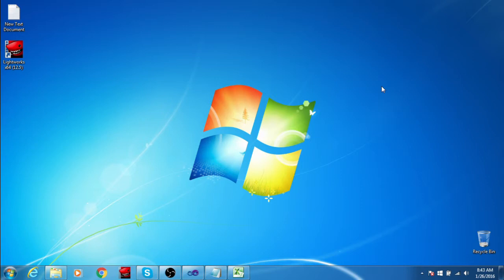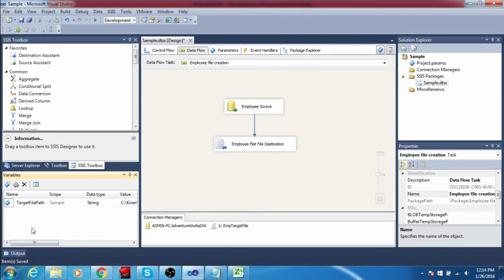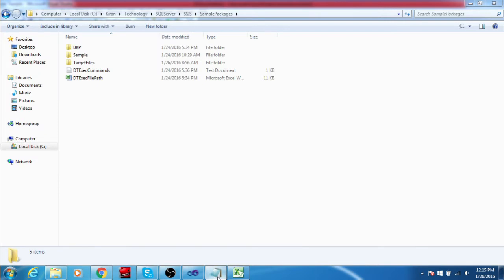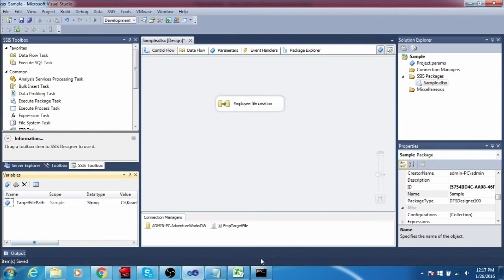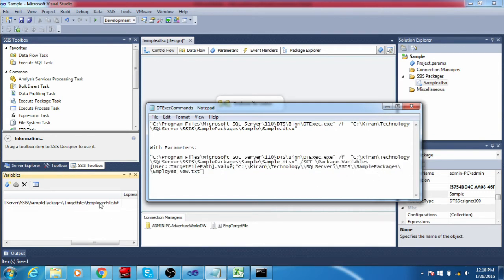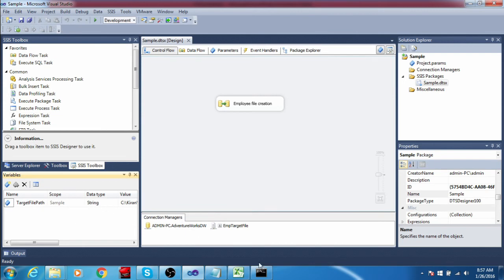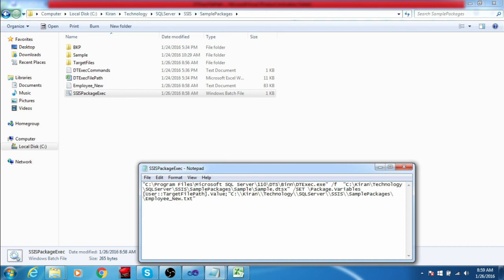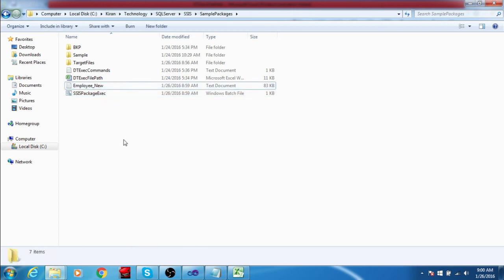Execute SSIS Package from Batch file or Command prompt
How to Execute SSIS Packace from Batch file or Command prompt